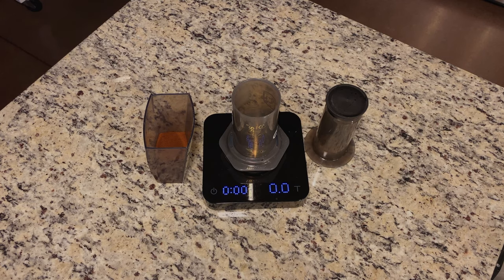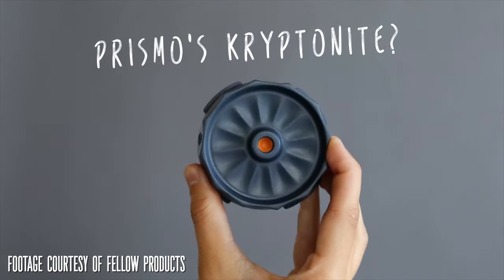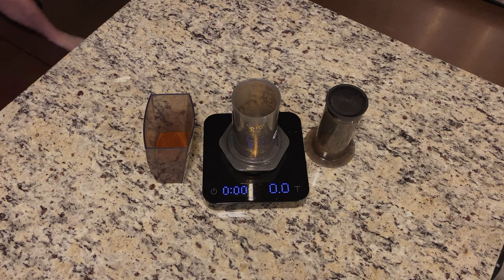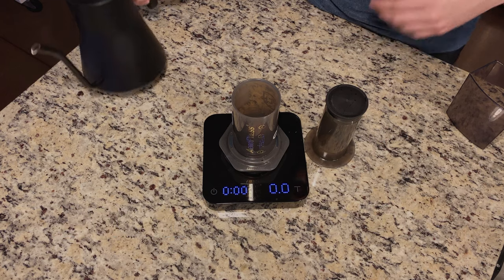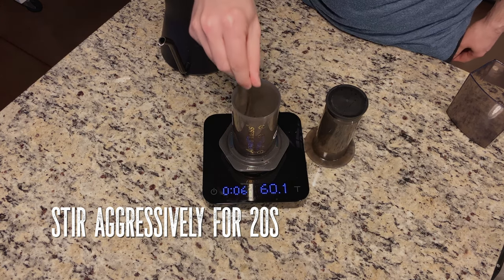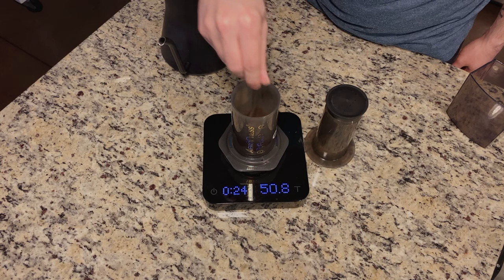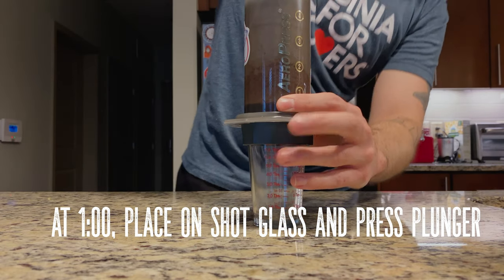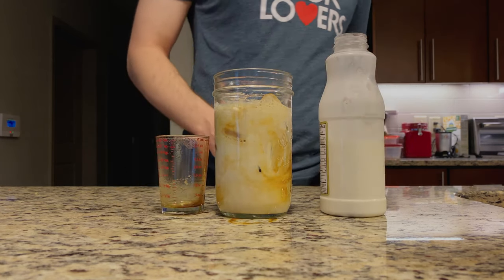How To Brew With A Prismo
When Fellow Products released the Prismo attachment for the Aeropress in 2017, it changed the game for at-home espresso making. Now, it isn’t the same as espresso, but it is concentrated and strong like a shot from a machine. If you’re missing your usual lattes and espresso-based drinks while at home, pick up one of these attachments to fill the gap.